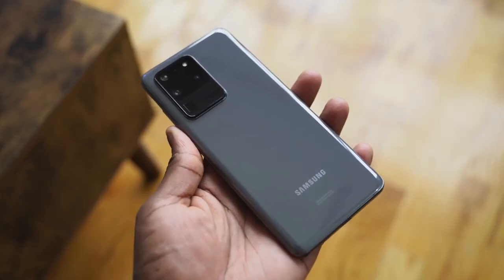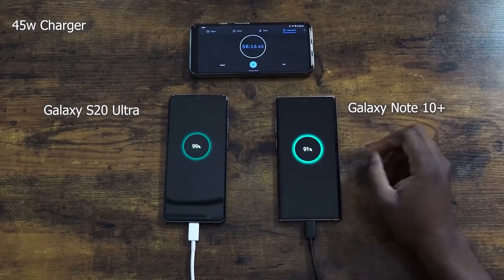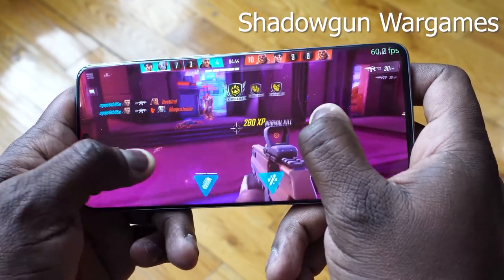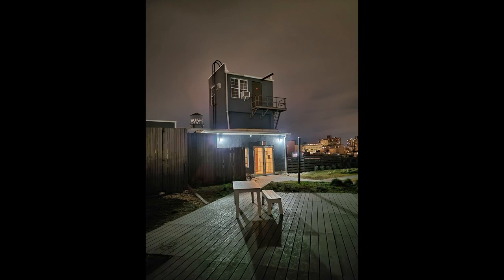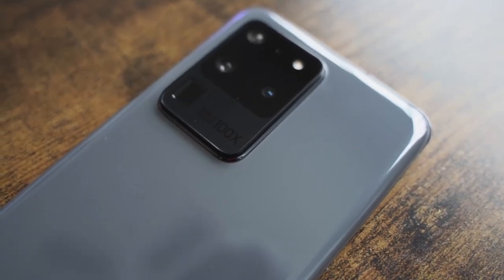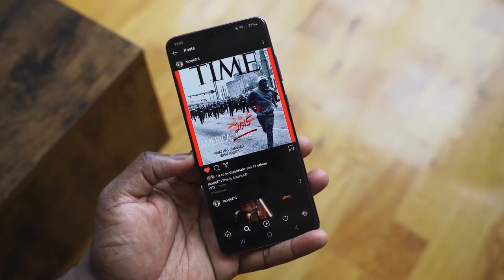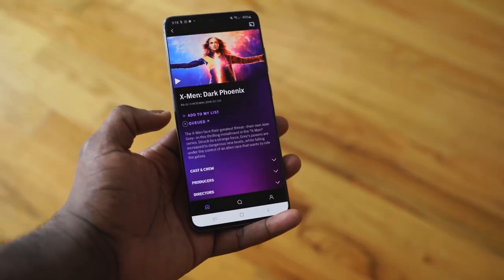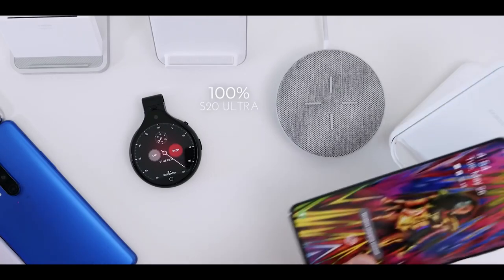Samsung Galaxy S20 ULTRA || 3 Months LongTerm Review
is the Galaxy S20 Ultra still a good value. after 3 months?